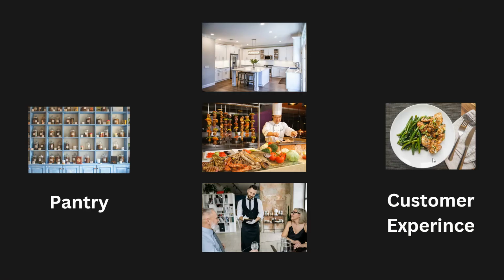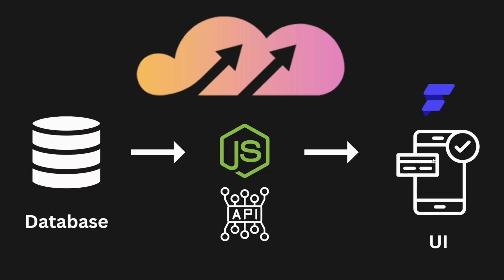The Dynamic Duo: Backendflow X Flutterflow - Unleashing the Potential of App Backends | Part 1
In this highly anticipated Part 1 of our series, we present "Exploring the Dynamic Duo: Backendflow X Flutterflow - Unleashing the Potential of App Backends." Join us as we delve into the remarkable power of app backends and witness the seamless integration between Backendflow and Flutterflow.

Discover the role and impact of app backends on both mobile and web applications as we uncover a world of endless possibilities. Gain a comprehensive understanding of how Backendflow and Flutterflow combine forces to empower developers in building efficient, scalable, and feature-rich applications.

With Backendflow, developers can harness the true potential of app backends, enabling hassle-free and streamlined development processes. Unlock functionalities such as user authentication, cloud-based storage, and database management effortlessly, improving the overall performance and user experience of your applications.

Flutterflow, on the other hand, serves as the perfect companion to Backendflow, providing a visual development platform that allows you to create stunning user interfaces and powerful functionalities without the need for extensive coding expertise. The duo enables developers to accelerate the development process, creating high-quality apps in record time.

Join us on this captivating journey as we uncover the secrets of Backendflow X Flutterflow integration and unveil how this dynamic duo can revolutionize your app development experience.

Register at Backendflow : https:/backendflow.io